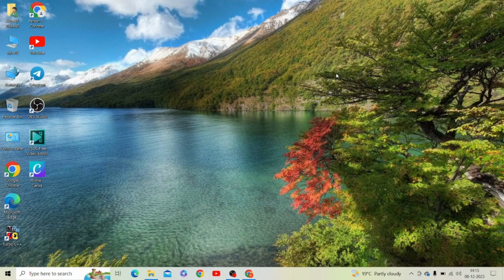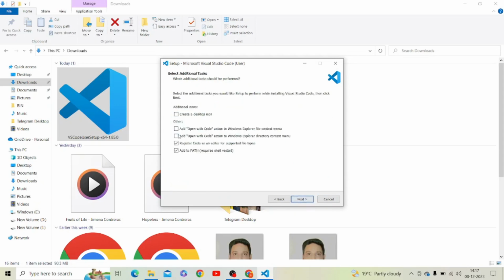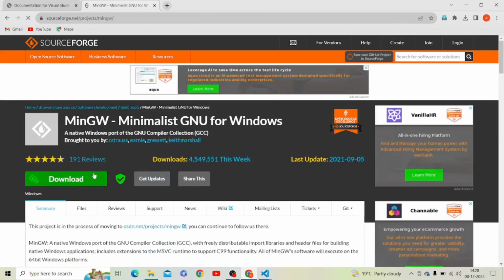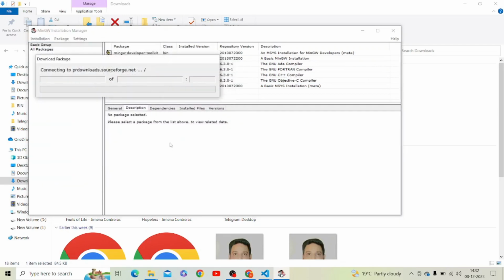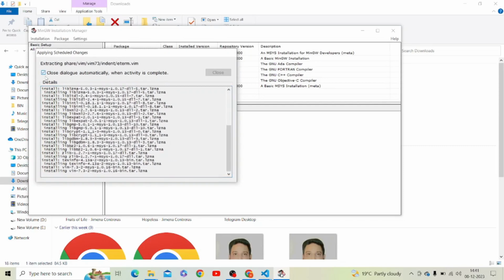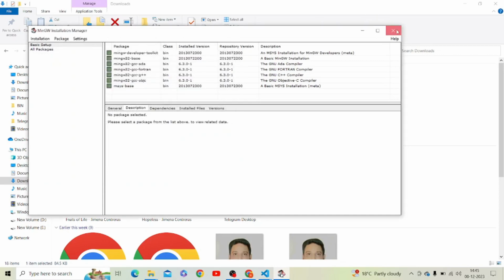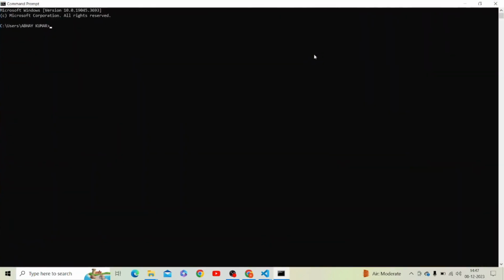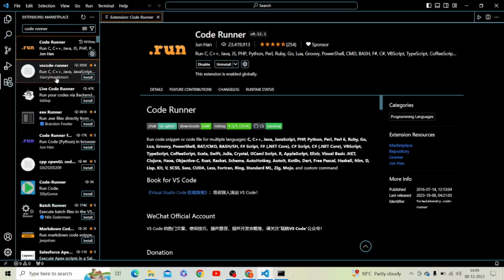VS CODE INSTALLATION COMPLETE SETUP